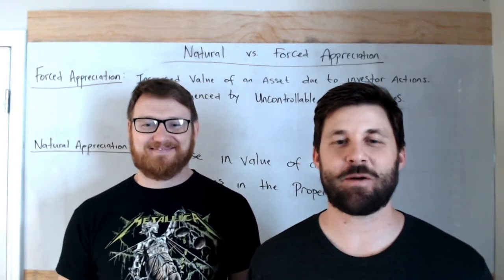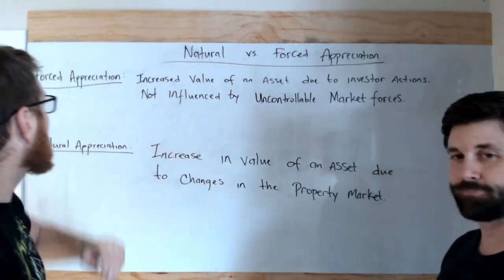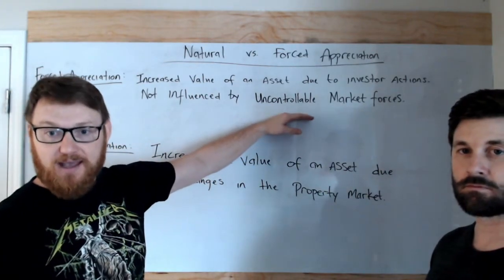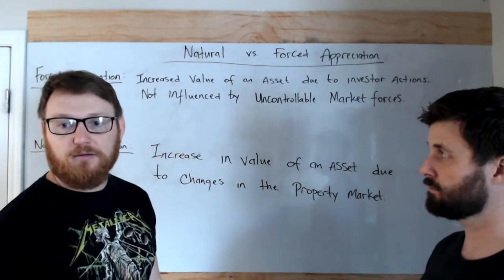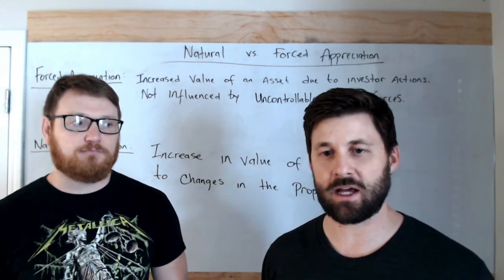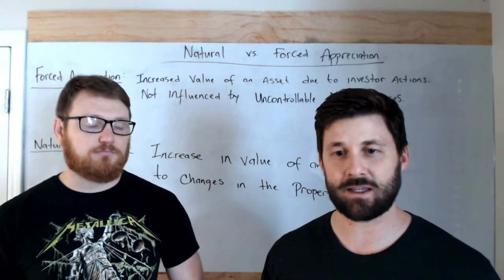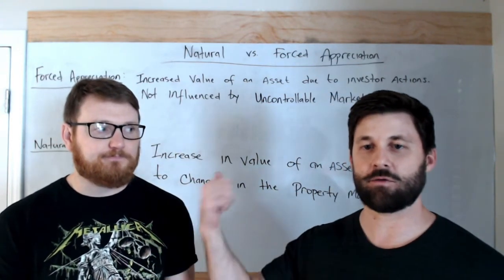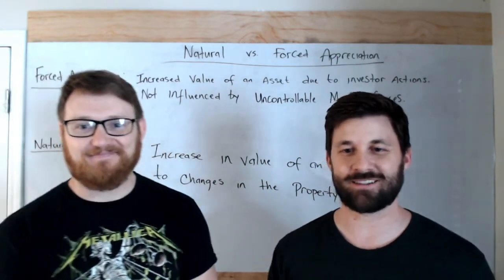Friday’s Frequently Asked Question👇Natural v Forced Appreciation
What’s the difference between natural appreciation and forced appreciation?

We have you covered.

Today we give a quick overview of natural appreciation, forced appreciation, and the differences between them.